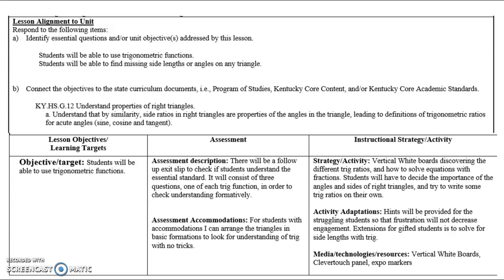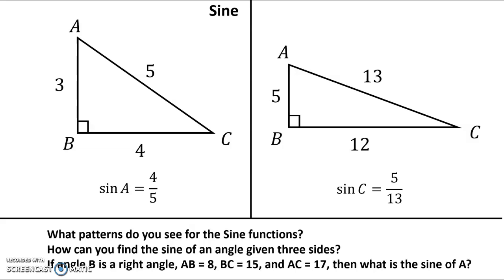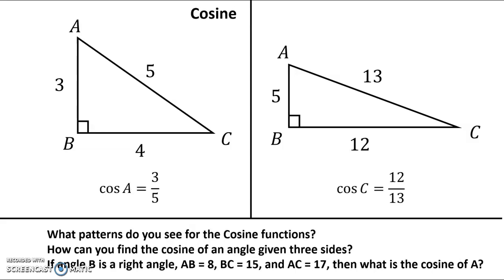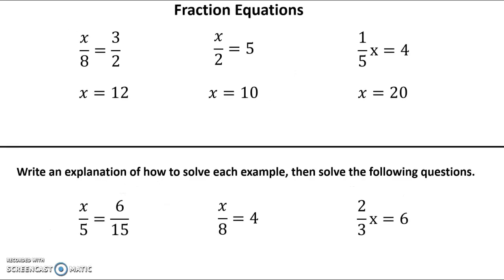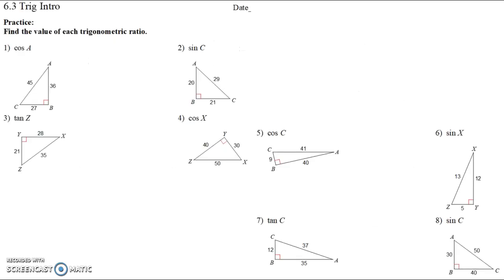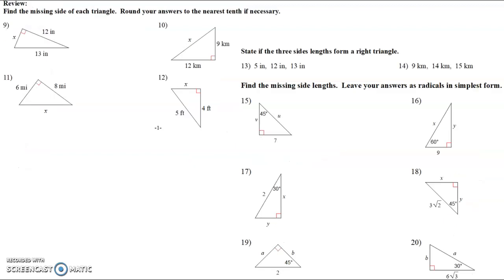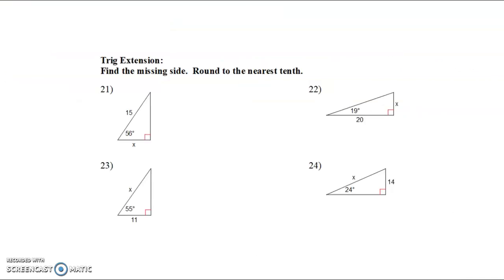Trig Discovery Lesson